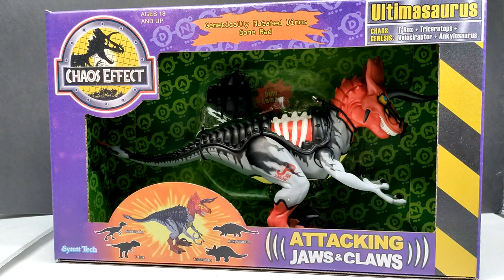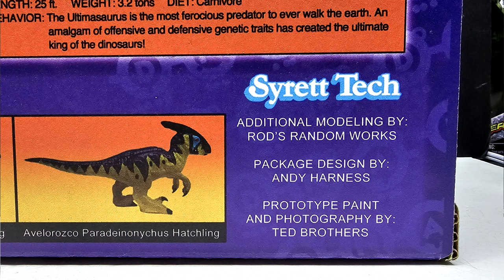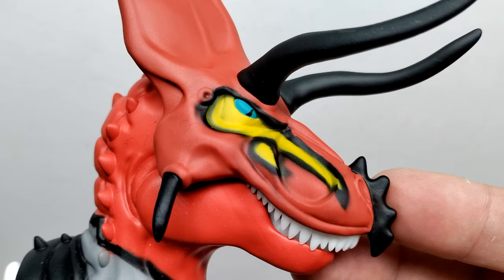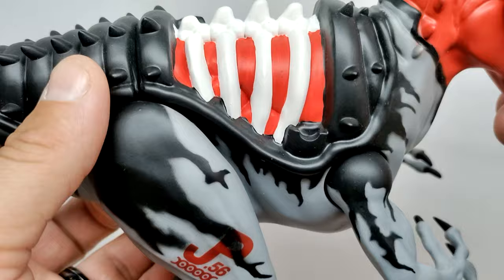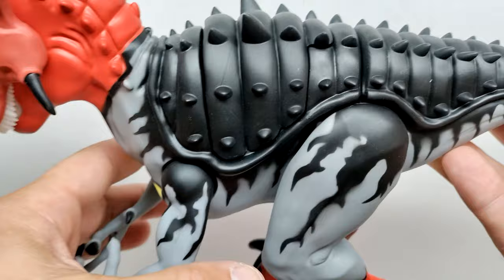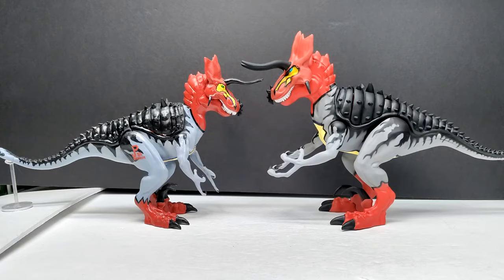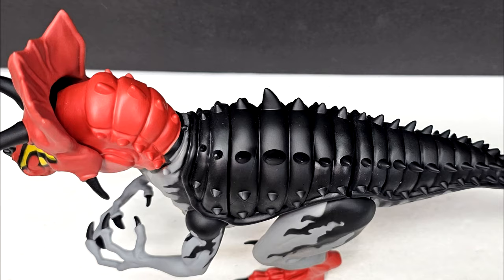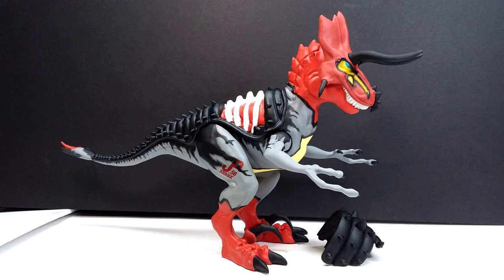2023 Syrett Tech Jurassic Park Chaos Effect Ultimasaurus Review!!! This is AWESOME!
Today we're checking out another AMAZING release from Syrett Tech but this time, it's the most amazing so far! We have the ULTIMASAURUS!!!

Syrett Tech Etsy Shop!!!

Syrett Tech Ebay store!!!

Follow Syrett Tech on Instagram!

Syrett Tech Facebook!